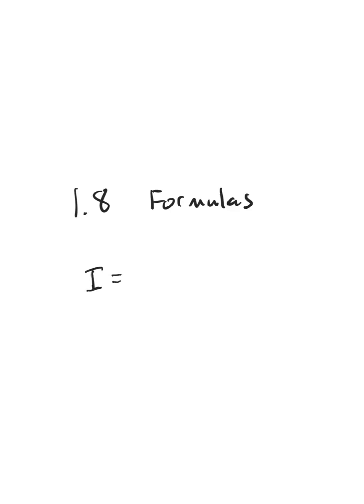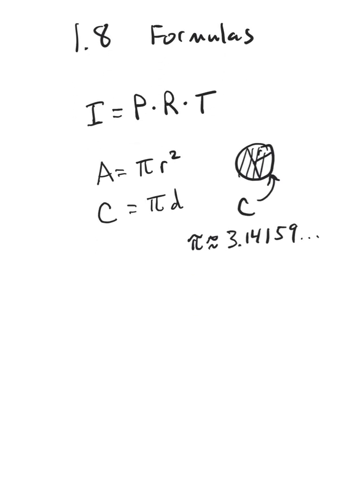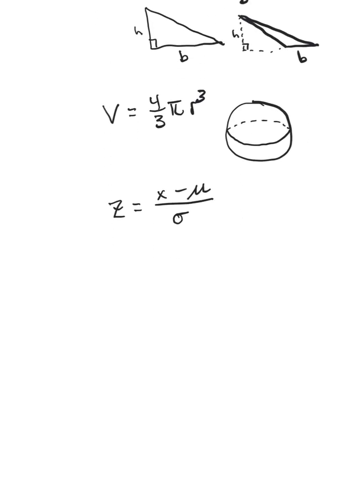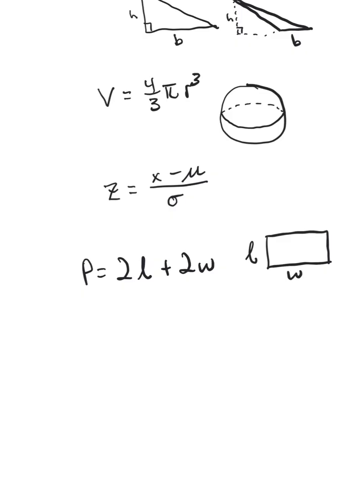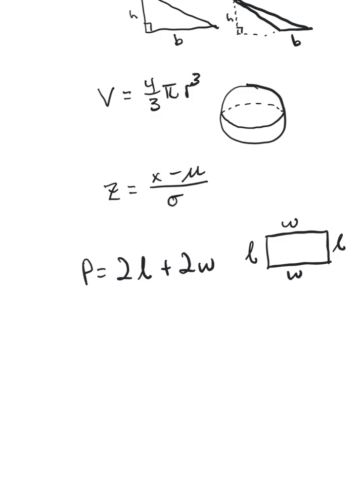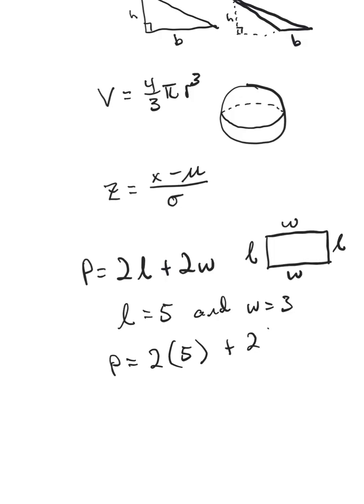013 1.8 Lesson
Evaluating Formulas